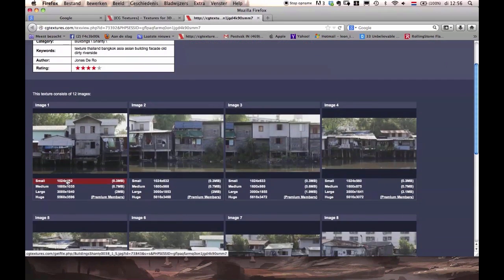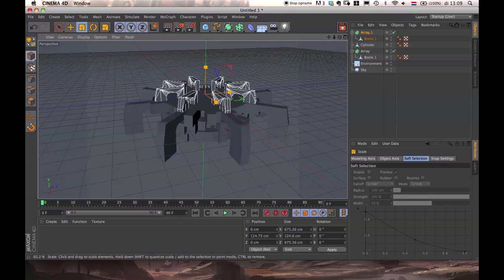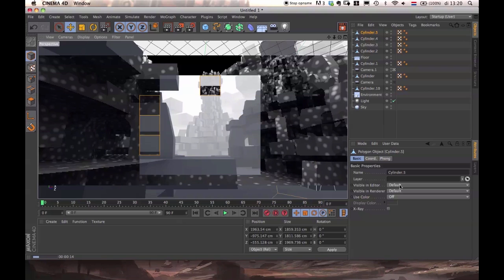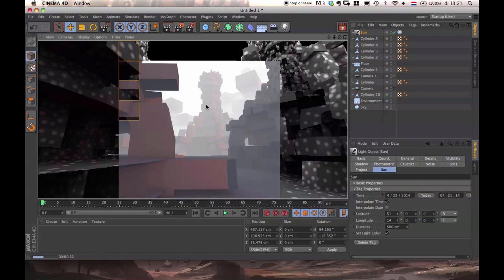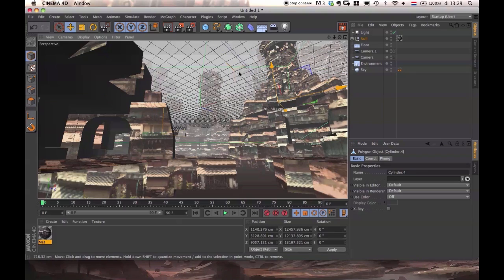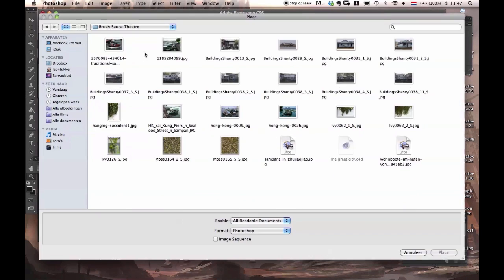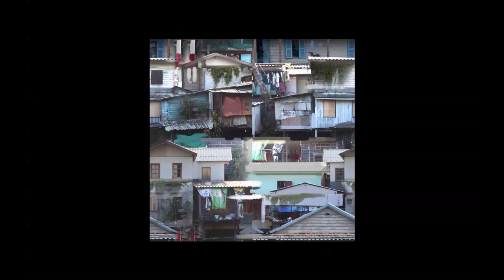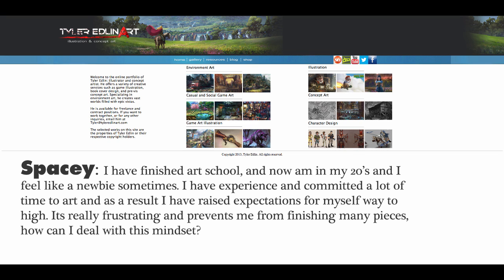Create Sci-fi concept art (brush sauce theatre Ep11)